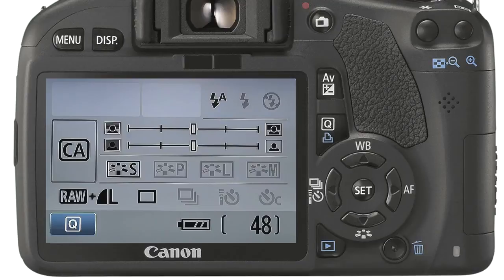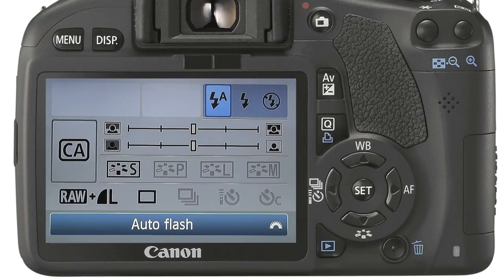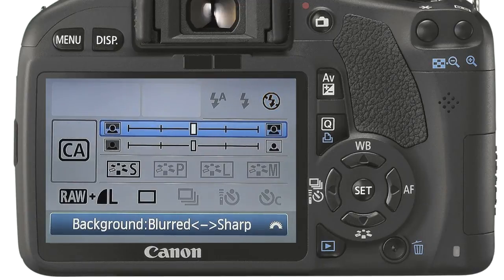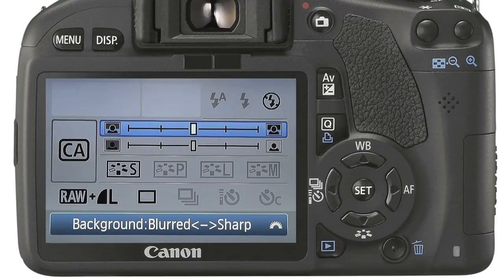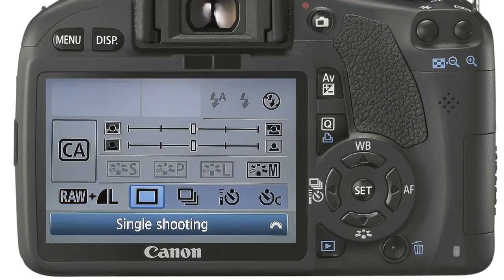Automatic modes on the Canon EOS 550D / Rebel T2i camera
We discuss the automatic modes available on the Canon EOS 550D / T2i. Full Auto, Full Auto No Flash, Portrait, Landscape, Macro, Sports, Night Portrait, and Creative Automatic. Download the complete 1 hour training video for free.